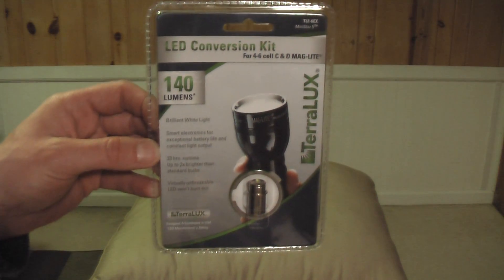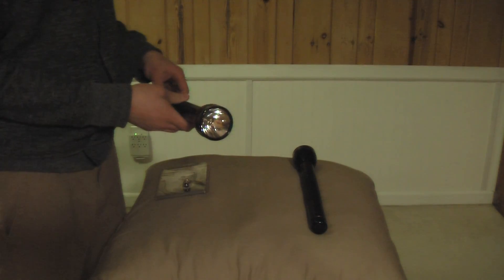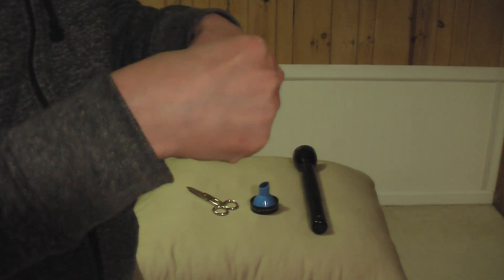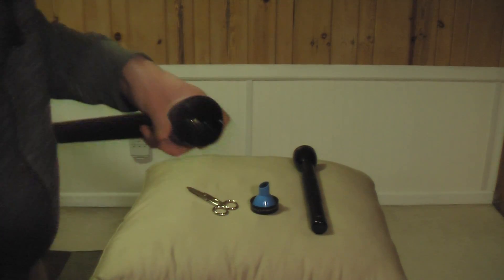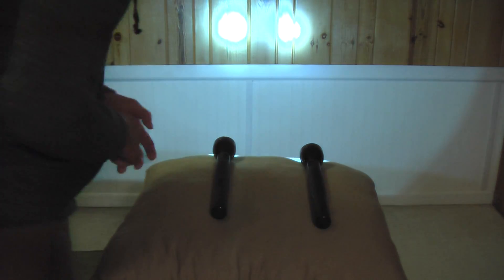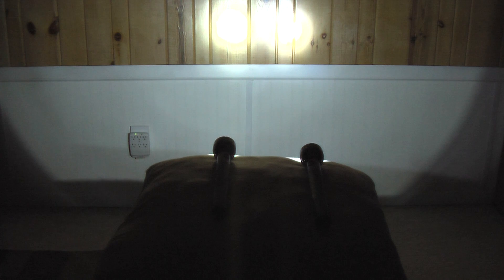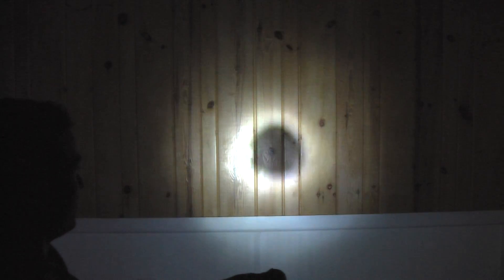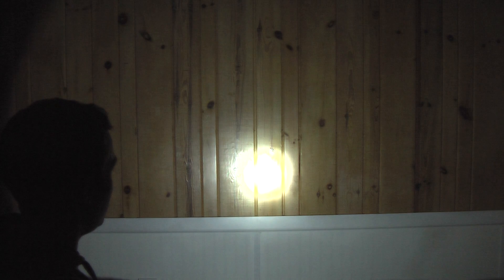TerraLUX TLE-6EX MiniStar5 vs. Nite Ize LRB-07-PR1W Comparison Review Maglite LED Bulb Upgrade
TerraLUX TLE-6EX MiniStar5 (on Amazon vs. Nite Ize LRB-07-PR1W (on Amazon
TerraLUX TLE-6EX MiniStar5 Review
Maglite LED Bulb Upgrade